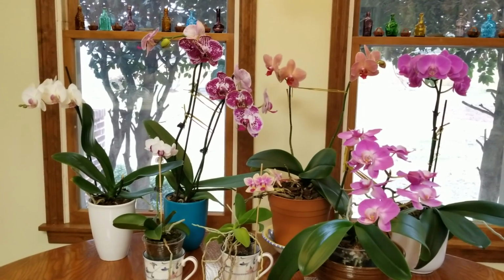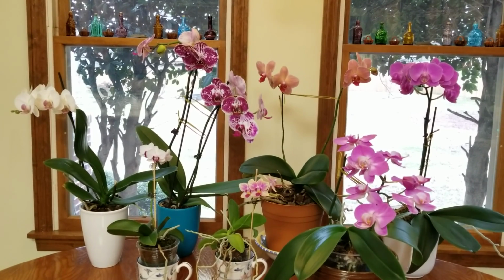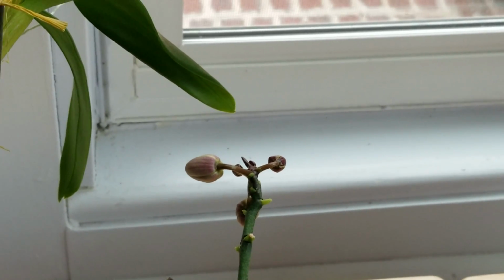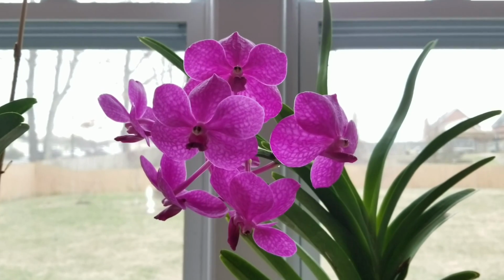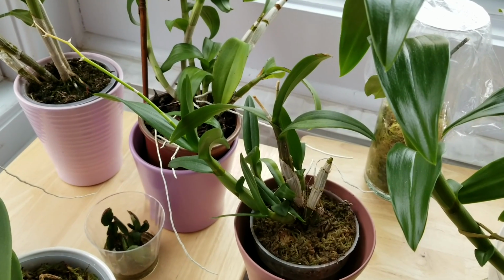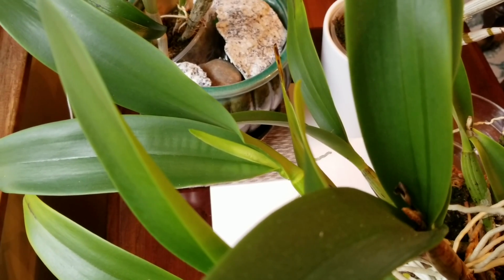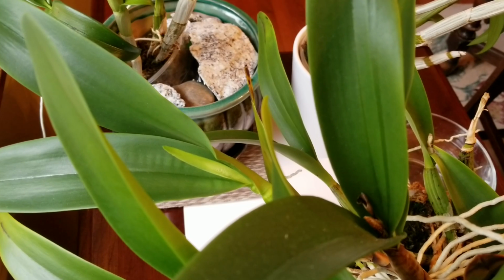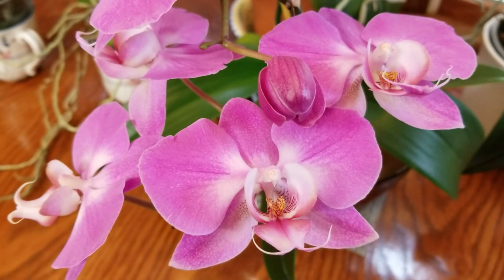When is it okay to move orchids in your house?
When is it safe to move your orchids from one location to another in your house.